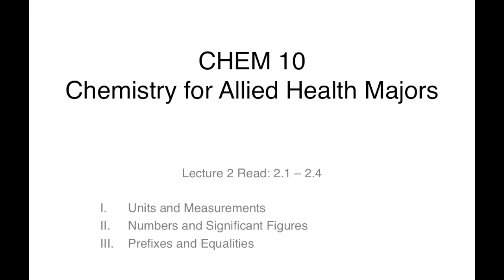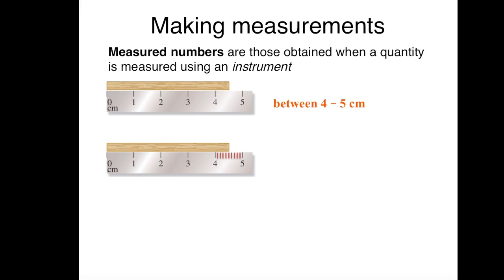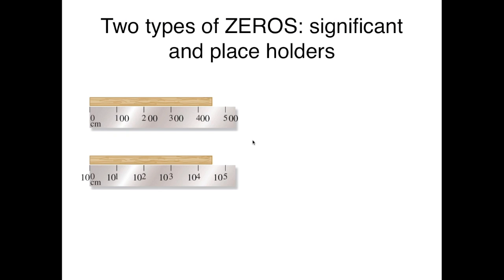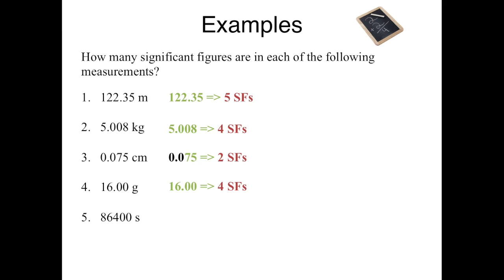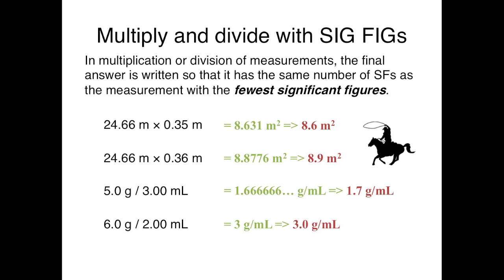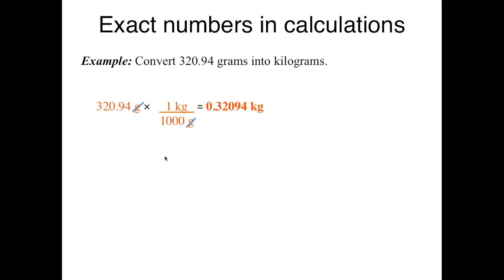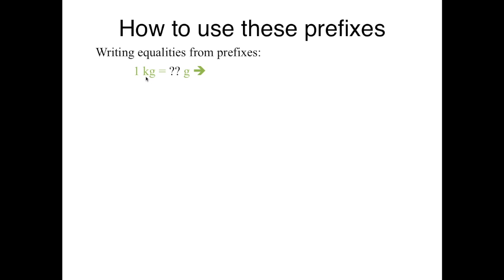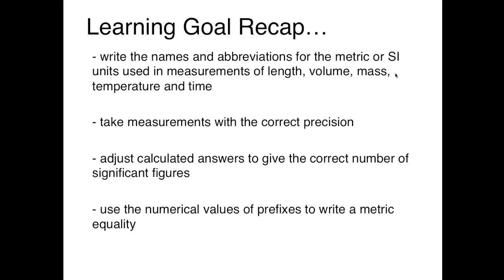Lecture 2 Units and Measurements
Chemistry for Allied Health (CHEM 10). This video is about Lecture 2 Units and Measurements.

These are the Learning Objectives:

Express measurements using correct significant figures
Perform calculations, set up and solve problems using conversion factors
Perform calculations for unit conversions
Determine how many significant figures (sf) are in a given value
Round answers to the proper number of sf
How to apply sf rules to multiplication/division operations, and addition/subtraction operations
How to display values in both decimal notation and scientific notation
Know what exact numbers are and how they are used/treated in calculations